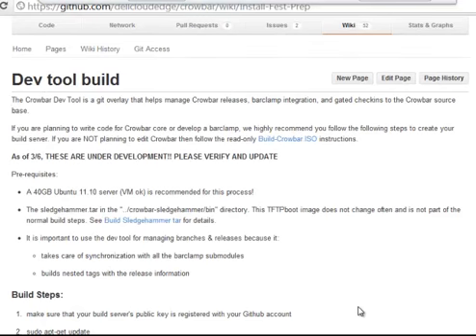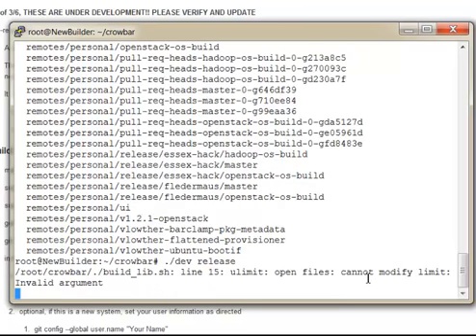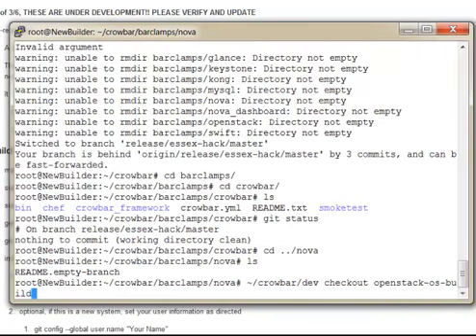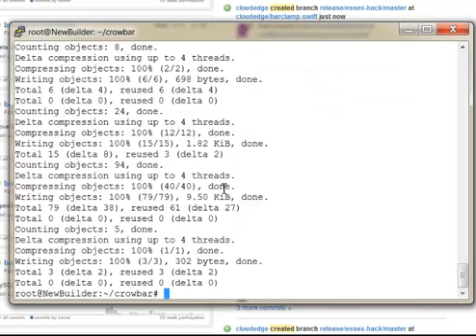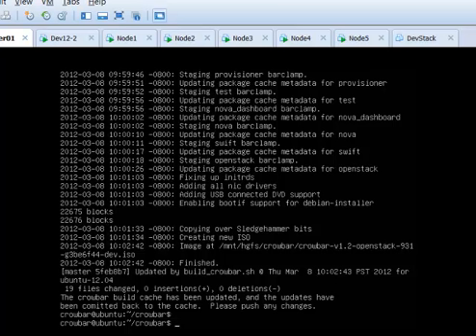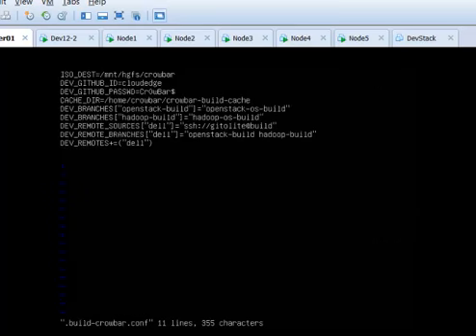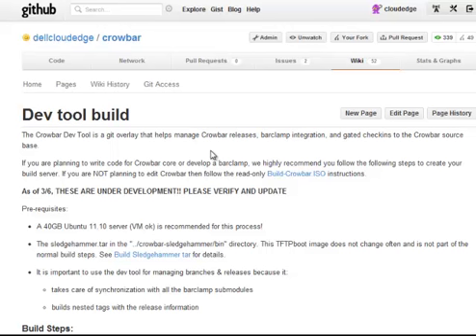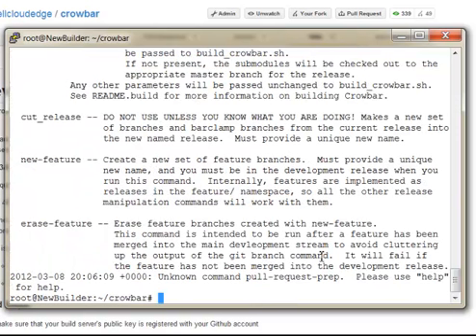Crowbar Dev Tool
Using the new Crowbar Dev Tool to build Crowbar and manage releases